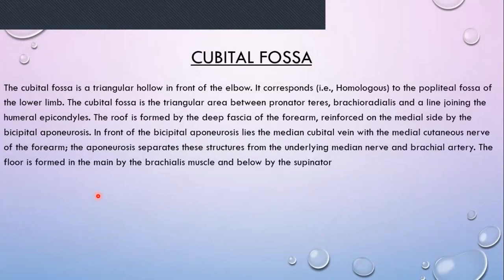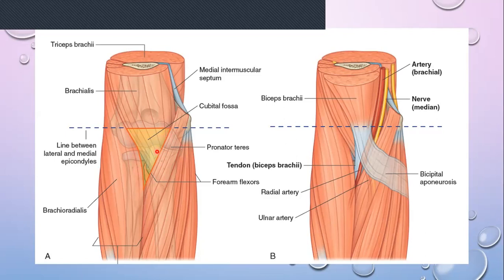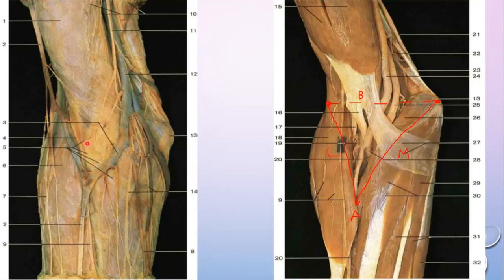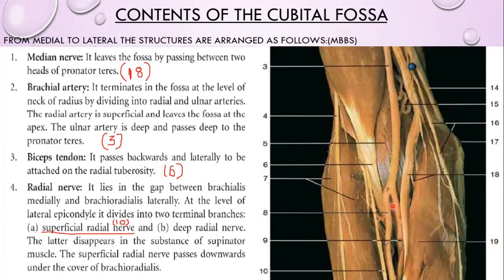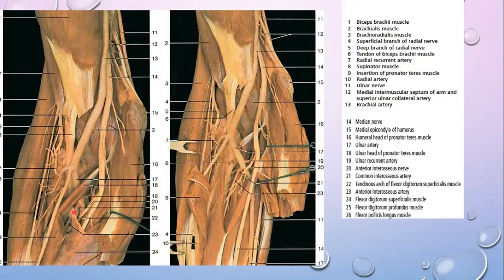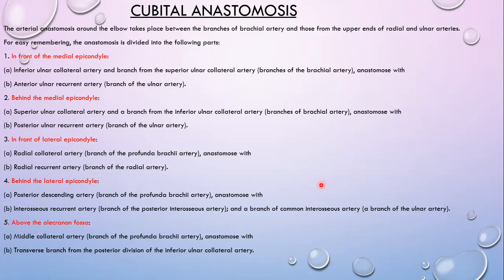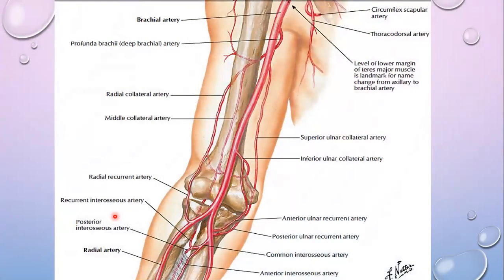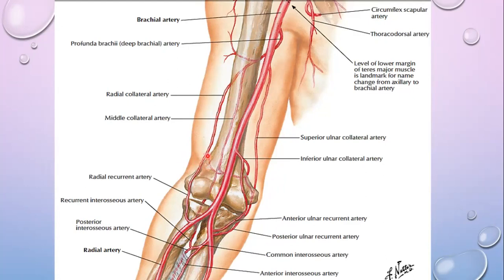CUBITAL FOSSA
BOUNDARIES OF CUBITAL FOSSA
CONTENTS OF CUBITAL FOSSA
CUBITAL ANASTOMOSIS